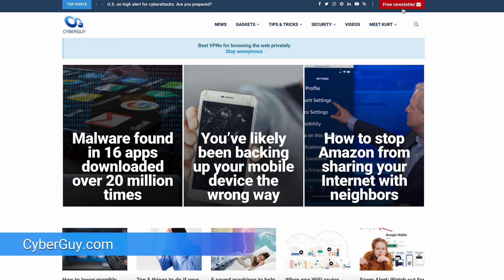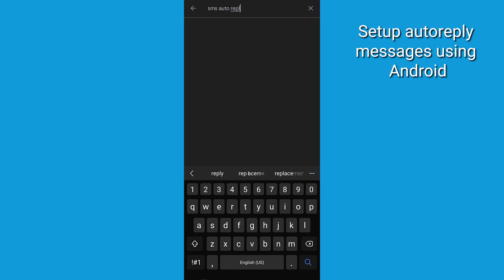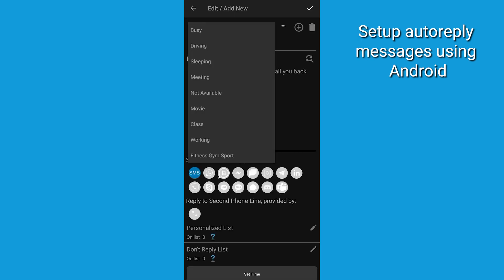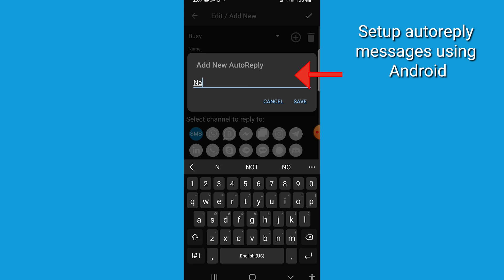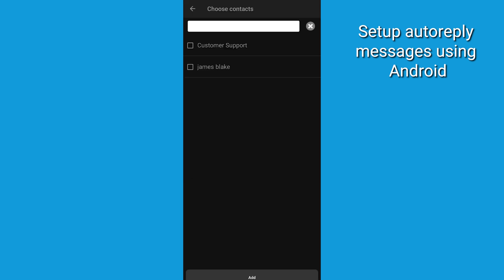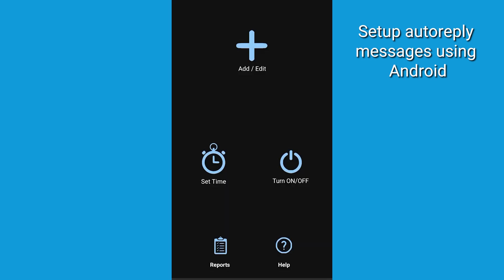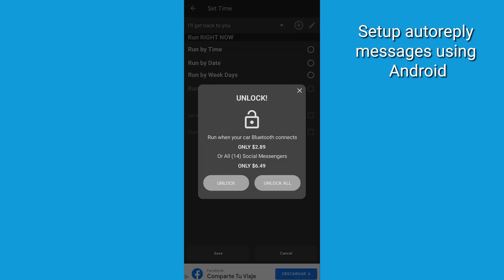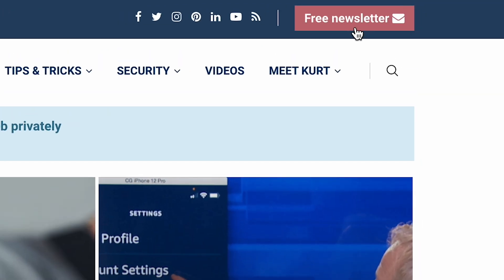How to easily activate auto reply for text messages on Android | Kurt the CyberGuy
If you're in the middle of an important task and don't have the time to text someone back, your Android has a trick to do it for you.